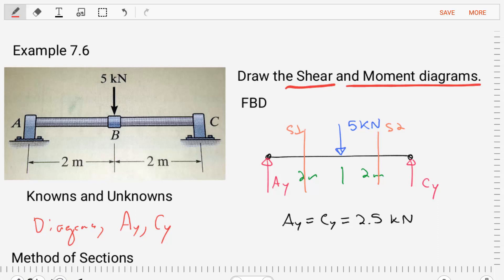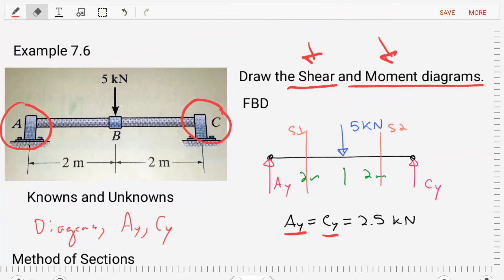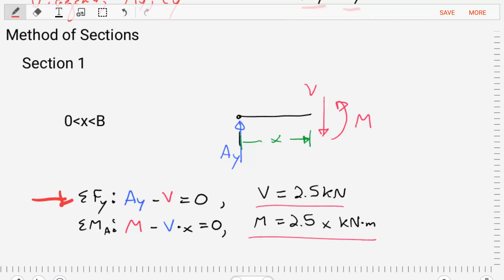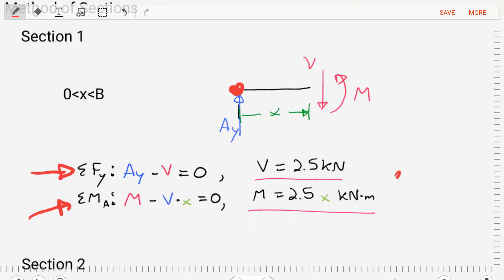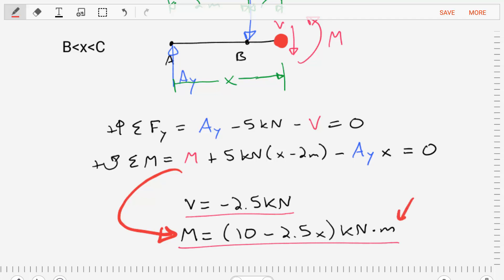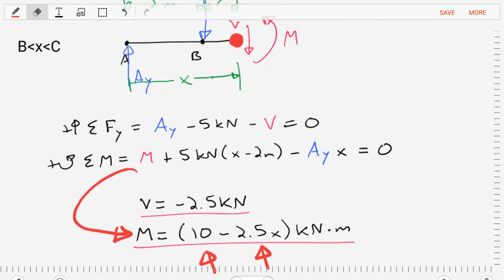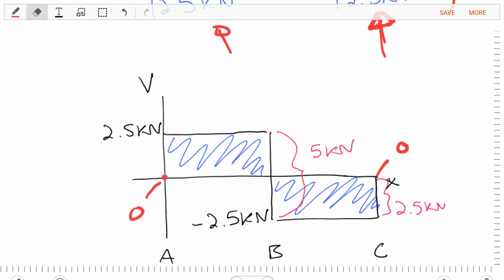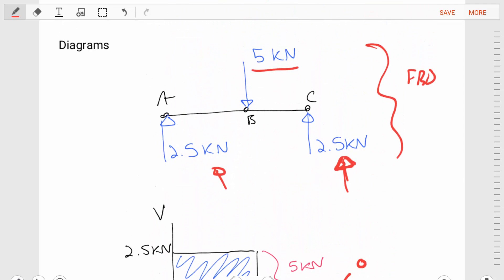Shear and Moment Diagrams Example 3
Shear and Moment Diagrams
Method of Sections
variable distance, x